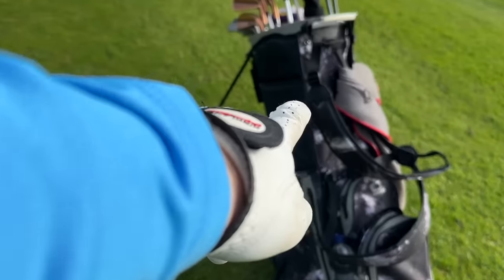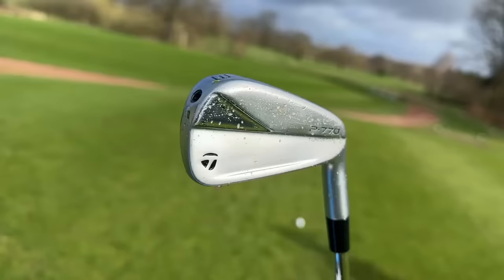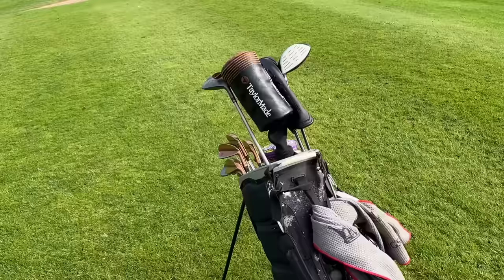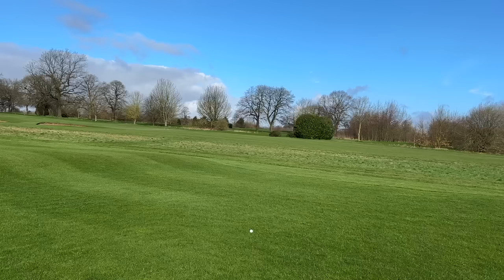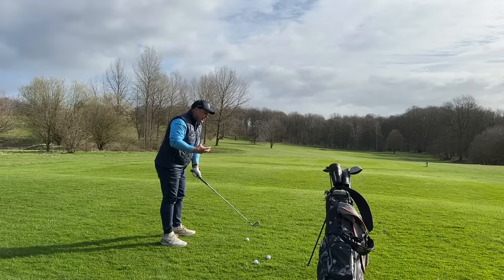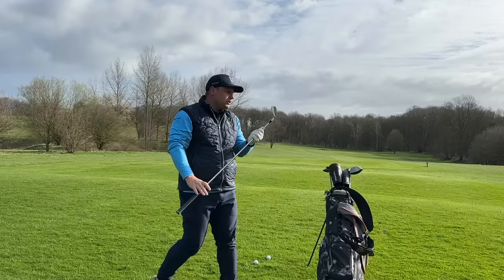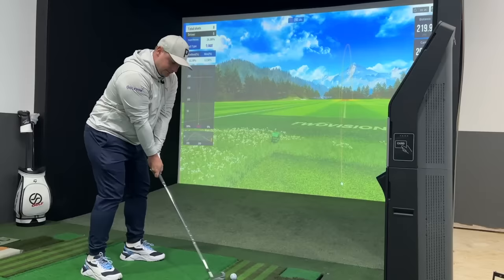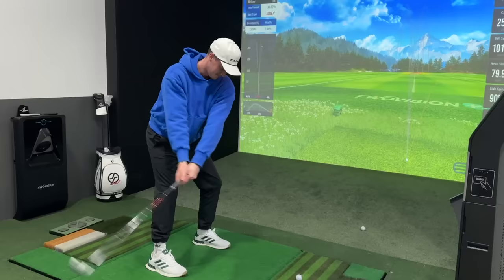Why Is NOBODY Buying These Taylormade Golf Clubs Anymore?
TaylorMade Will STOP Making These Golf Clubs!